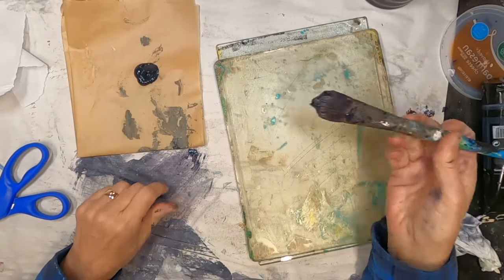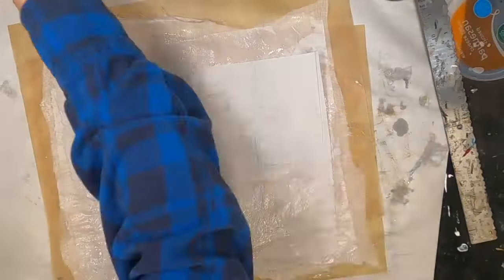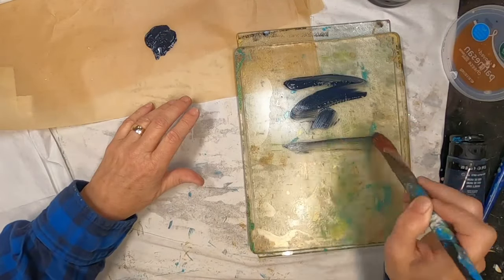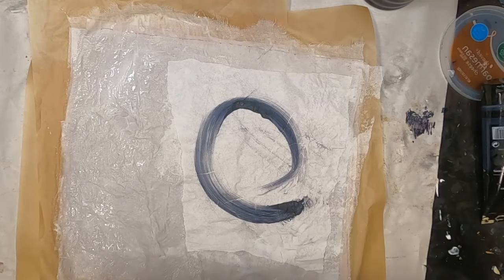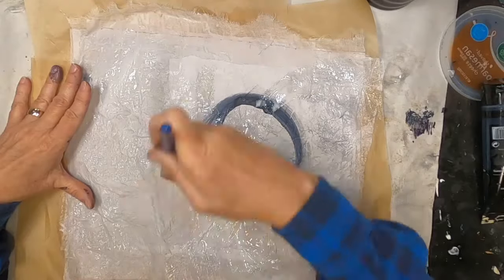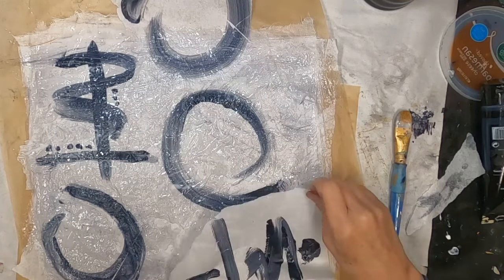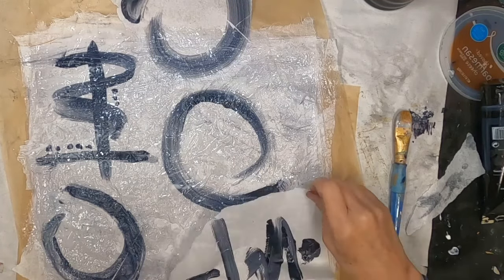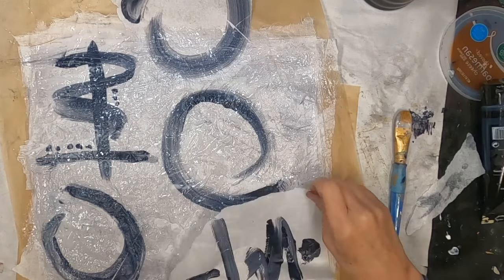Create Personalized Fabric Paper: Muslin and Tissue Paper Tutorial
Learn how to craft beautiful, personalized fabric paper using muslin and tissue paper in this step-by-step tutorial. Elevate your DIY projects with this versatile technique to personalize your projects.  Create this fabric paper using muslin and tissue paper in this step-by-step tutorial. Elevate your DIY projects with this versatile technique!

I am trying to add products as I use them in videos so you have an easy spot to find everything you need if you wish to try the project!

00:00 Introduction
01:22 Laying down the Substrate
04:31 Creating the personalized design
06:42 Applying the design to the substrate
11:01 2nd Design
12:42 Finished Fabric Paper